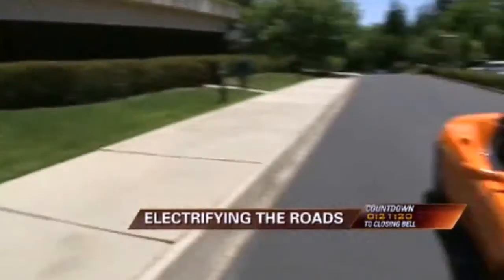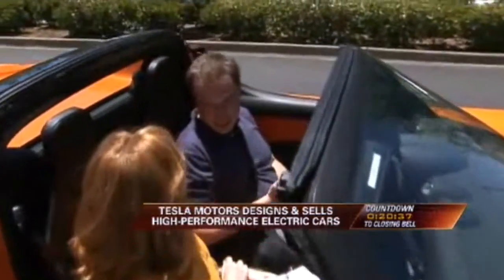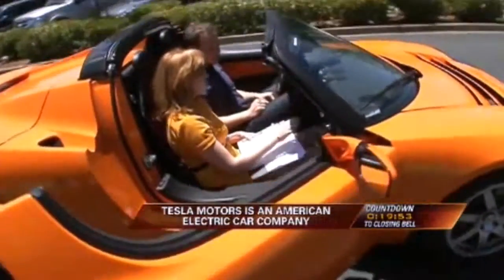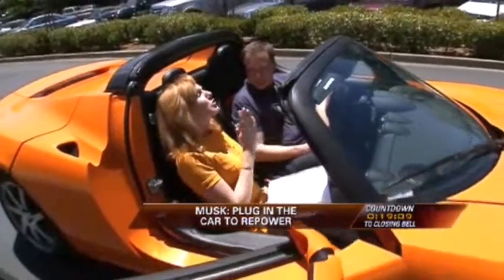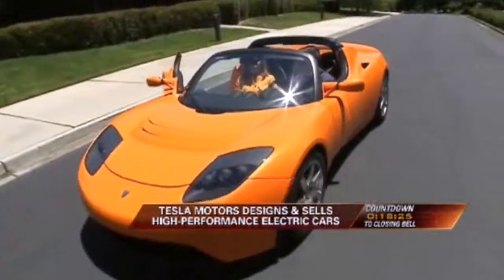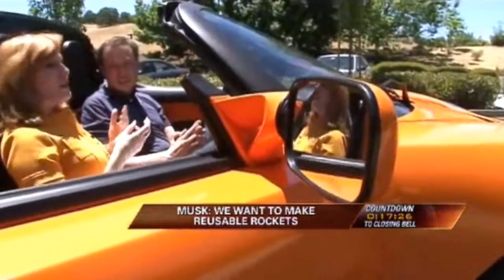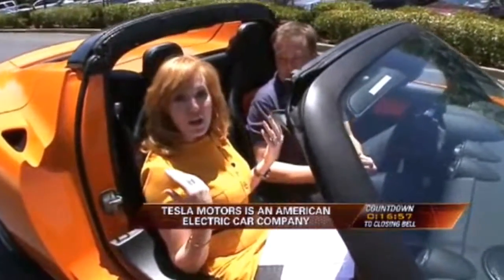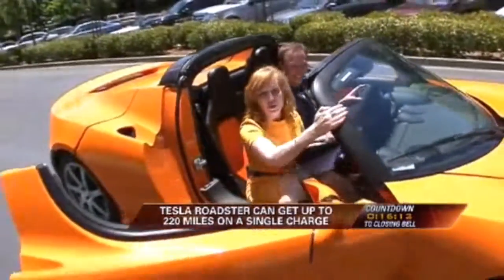Elon Musk impresses journalist with the Tesla Roadster 2008.5.16